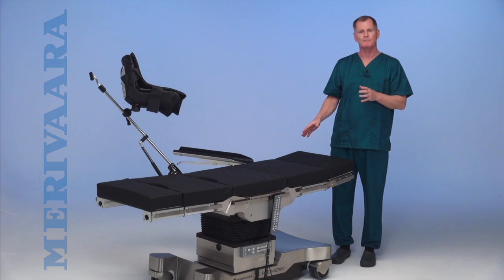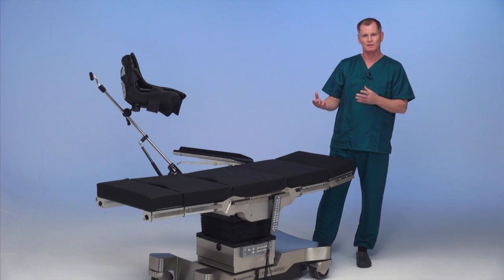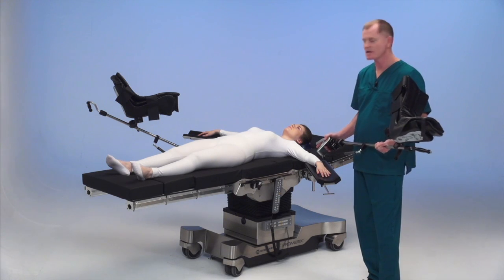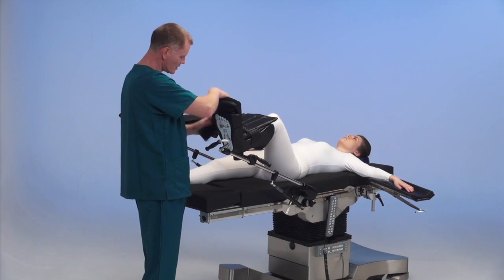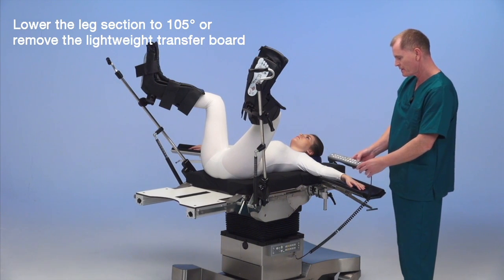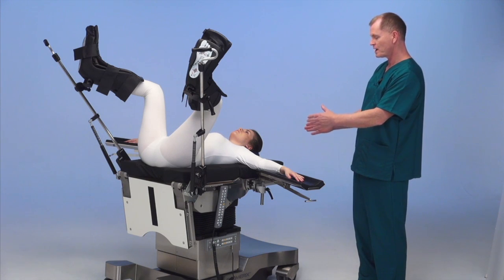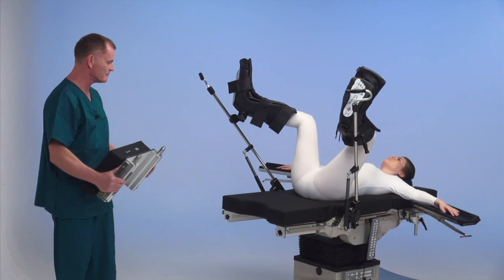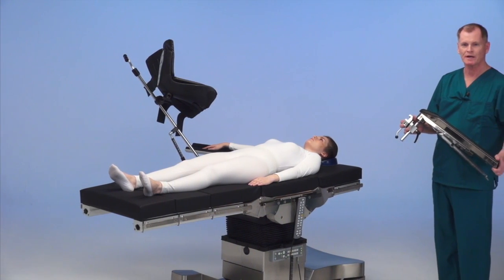Patient positioning 4 - High lithotomy setup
How to set up the Merivaara Promerix operating table for gynaecological procedures